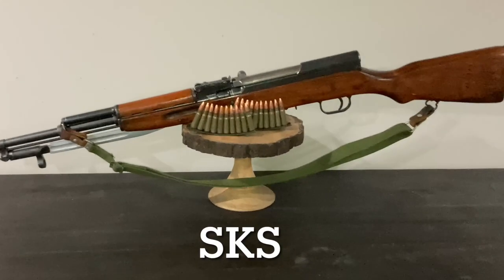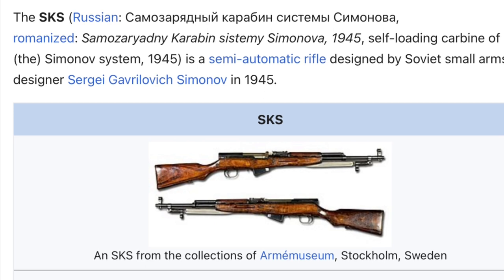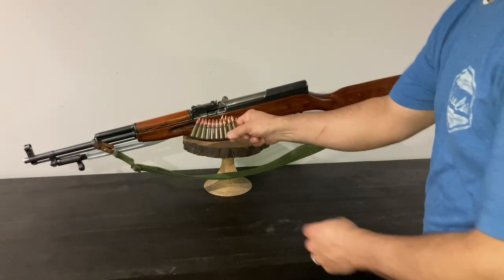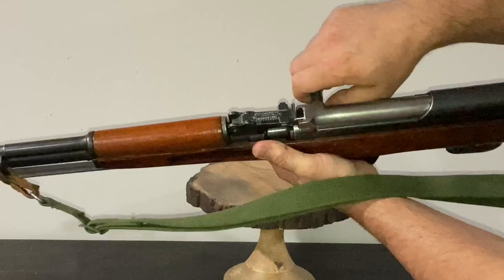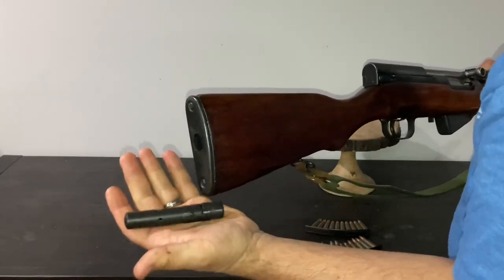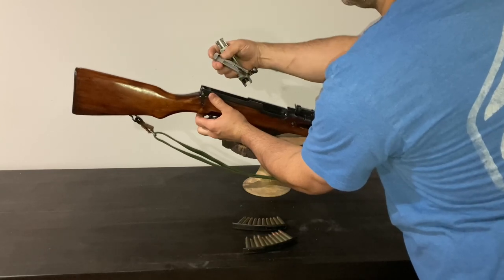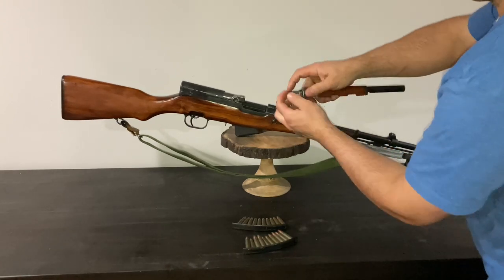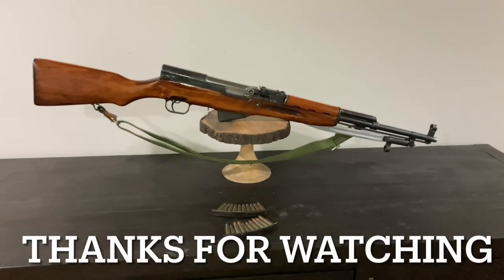Why did I want THIS gun? Part 24 SKS rifle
Part 24 in my series of why did I want this gun.

The venerable SKS

The big brother of the AK47 that not as many people liked